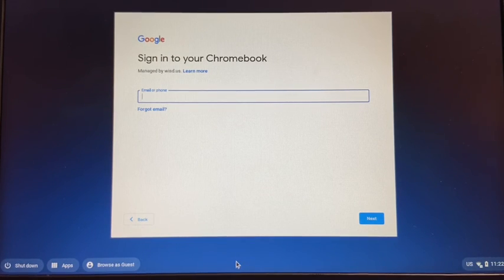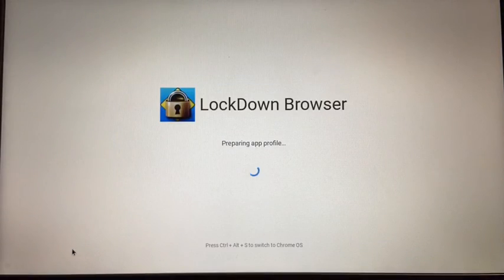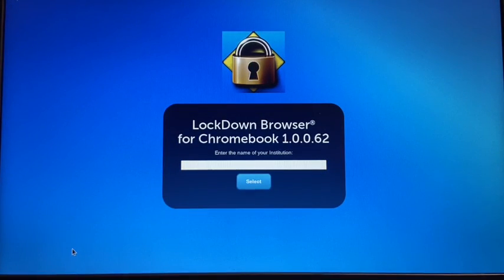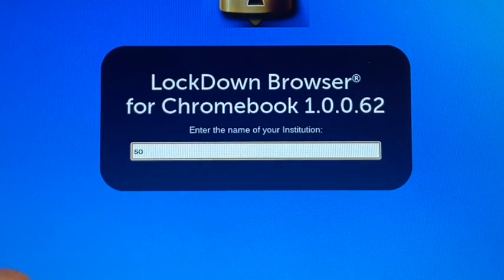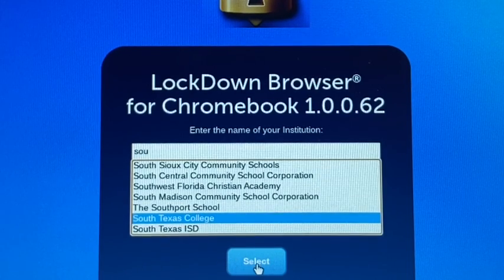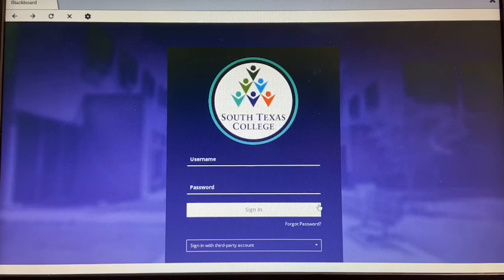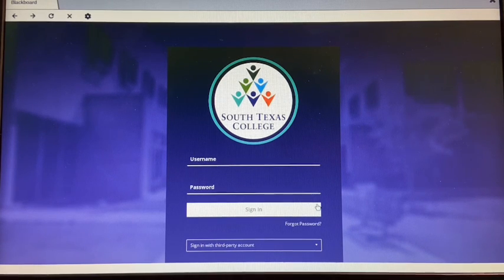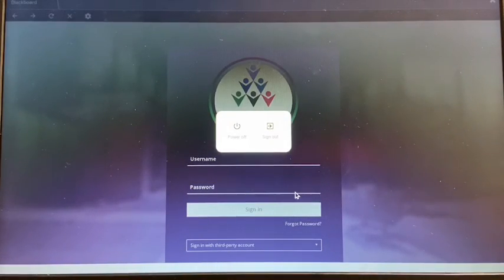Lock Down Browser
CTE Early College HS Tech Tutorial